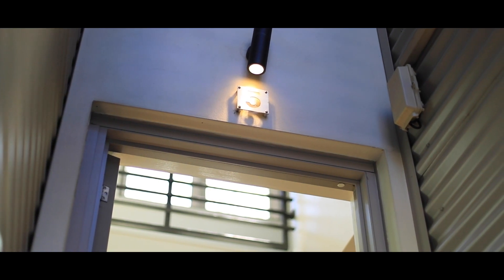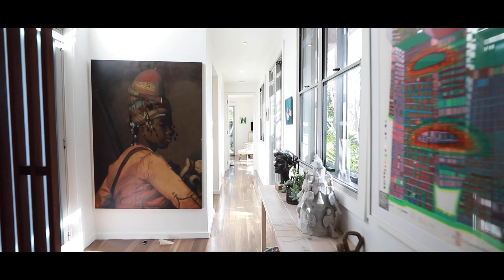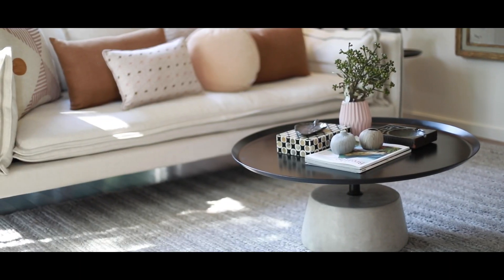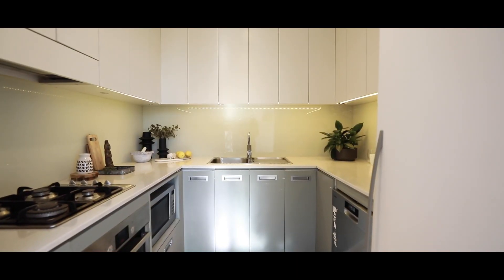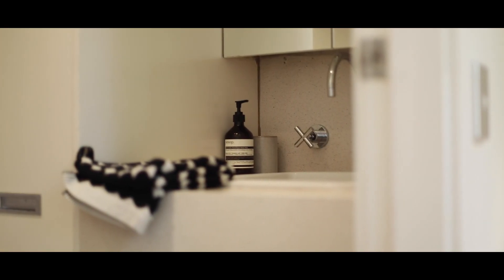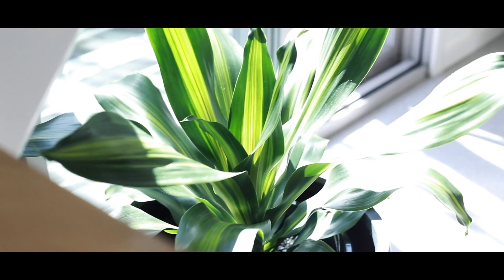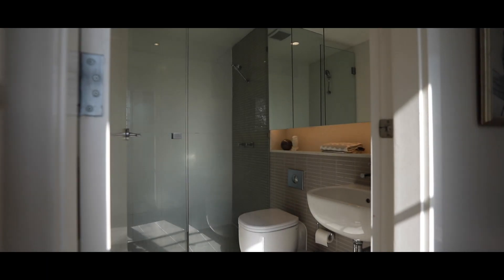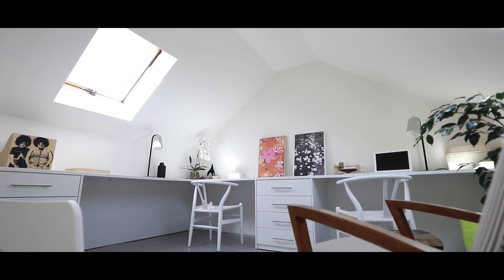Ray White | 5/24 Perry Street, Marrickville